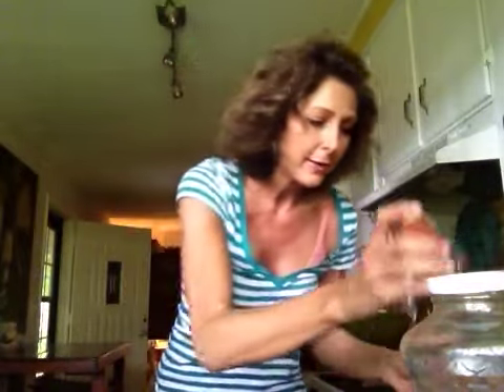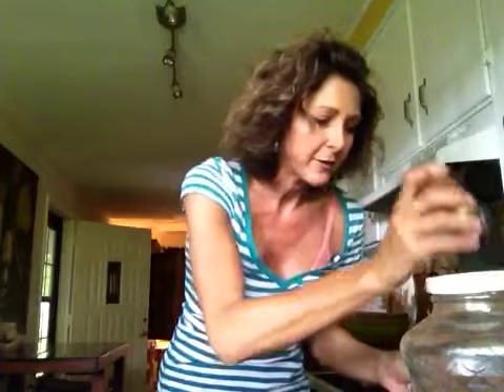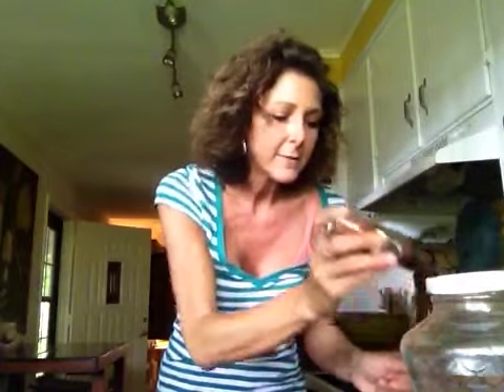Raw vegan HEARTY FALL SOUP !!!